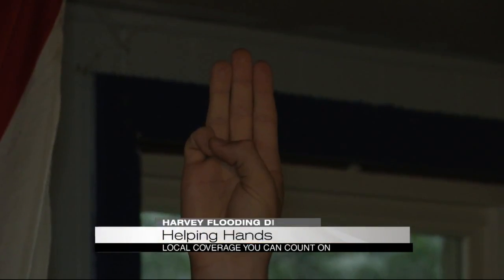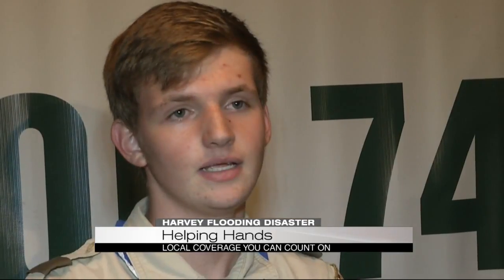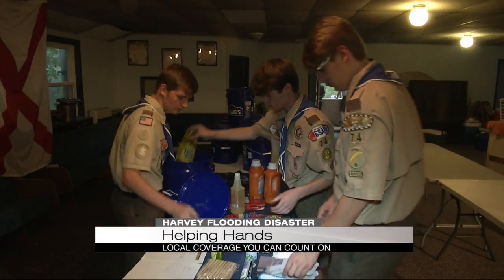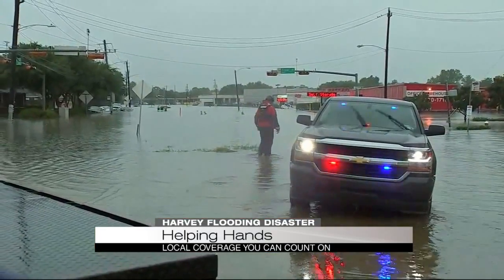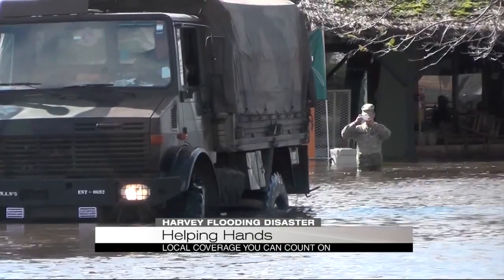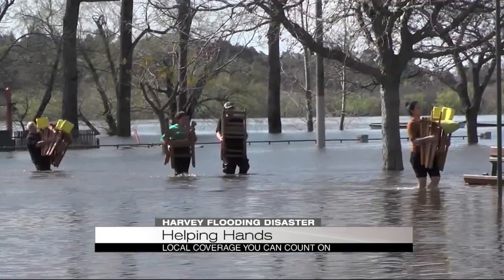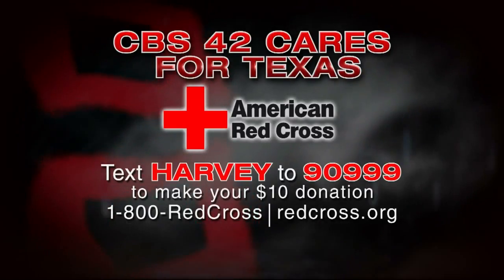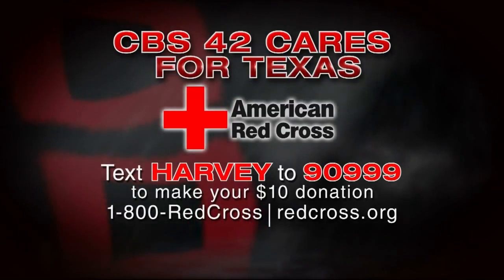Helping hands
CBS42